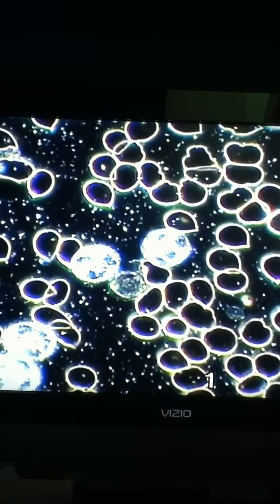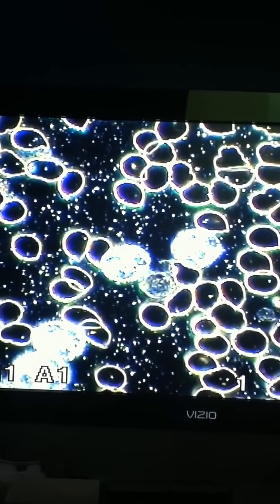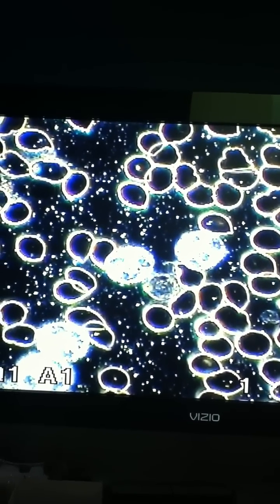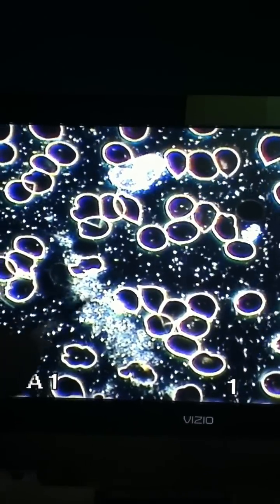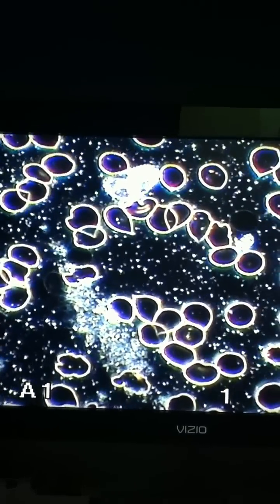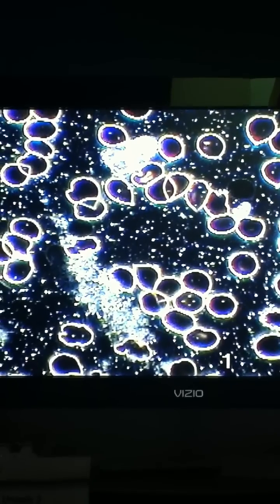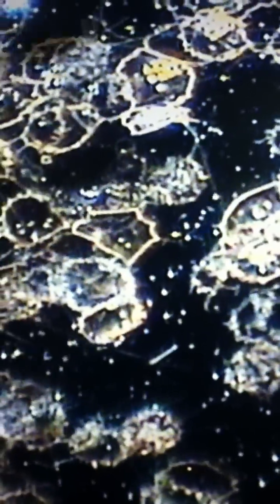Dark Field Blood Analysts! Sierra Integrative Medical Center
The first day at S.I.M.C they poked my finger and looked at my blood under a microscope. I had this done when I was first diagnosed over 2 years ago and there were Spirochetes in my blood. The second dark field test there were a lot more problems going on in my blood. It was sluggish and sticky. I had some large platelets and a lot of allergies to different things that is causing my immune system to be over loaded and not flush out all the Lyme and Co-infections. Spirochetes were swimming in my blood along with a few co infections Mycoplasma, Bartonella and Babesia. I tested positive for Lyme and Babesia recently from my Igenix blood test. There are a lot of "cysts" in my blood which are the babies ready to hatch. The antibiotics I have been killing a lot of the spirochetes but the "cysts are ready to come out full force! In the video it even shows a cysts giving birth in my blood!! YUCK!!